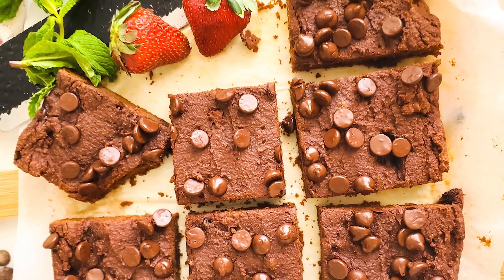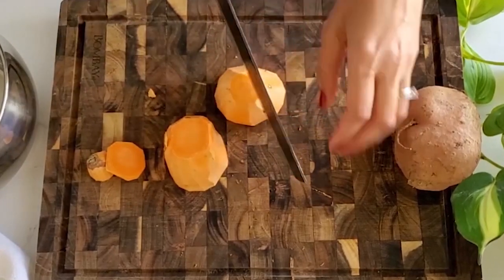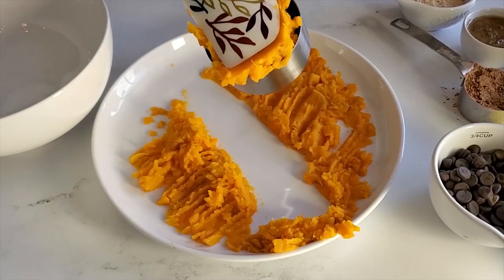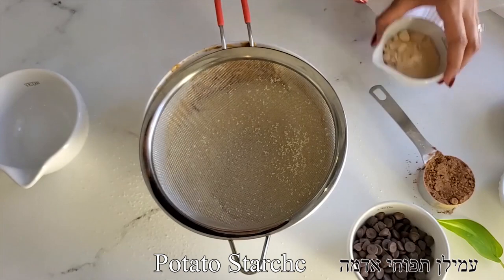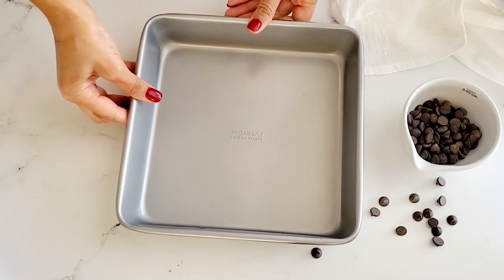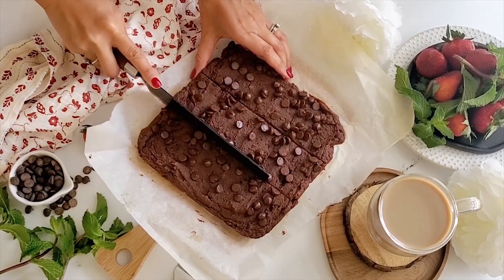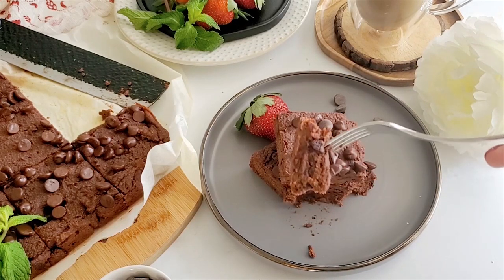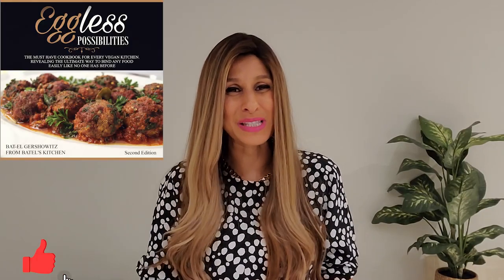Passover Fudgy Sweet Potato Brownies| Vegan & Gluten and oil Free!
These year-round sweet potato brownies are extremely easy to make and kosher for Passover too! Fudgy, healthy, plant-based, egg- free, oil- free and so so delicious. Let's make them!

If you've been following me you know how much I love good food! But good HEALTHY food doesn't have to be complicated at all.